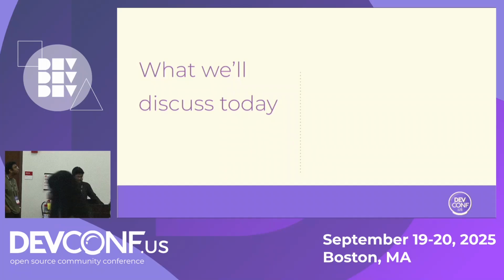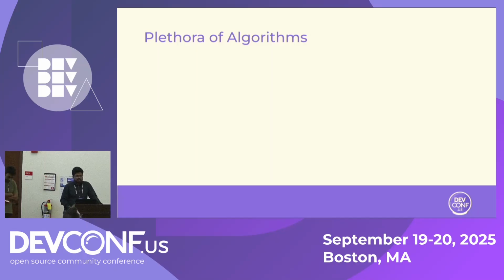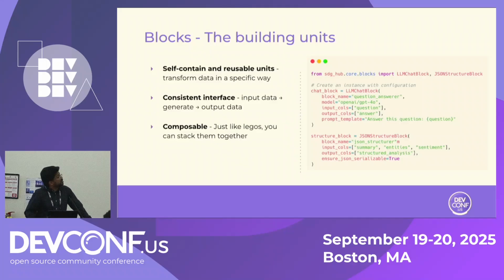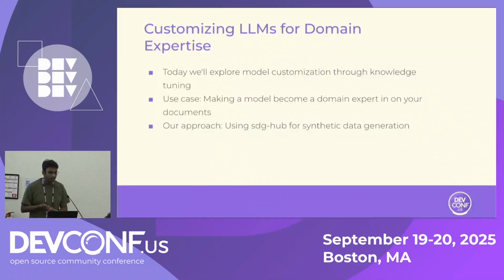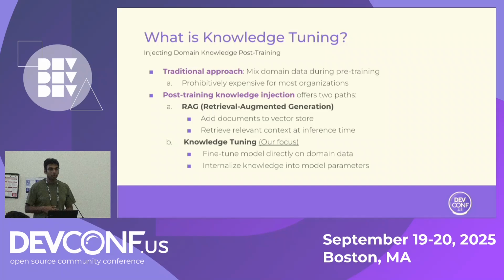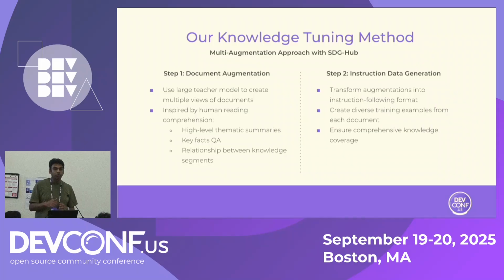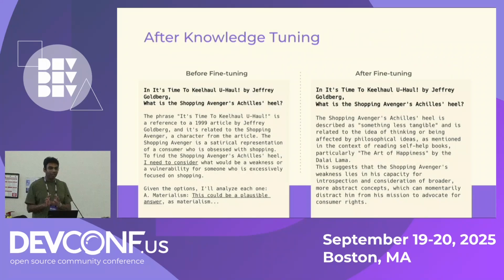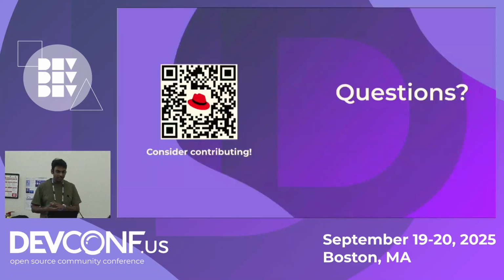SDG_Hub: An Open-Source Toolkit for Synthetic Data Generation & LLM Customization - DevConf.US 2025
Speaker(s): Shivchander Sudalairaj, Abhishek

In this talk, we will introduce SDG Hub, an open-source toolkit developed at Red Hat for customizing language models using synthetic data. We will begin by unpacking what synthetic data means in the context of LLMs, and how it enables model customization.
The session will explore SDG Hub’s core components: prompts, blocks, and flows, and demonstrate how users can compose, extend, or modify pipelines to fit specific tasks. It will also cover strategies for choosing the right teacher model depending on the use case (reasoning, translation, etc.), and walk through two real-world examples: building a document-grounded skill using a pre-built pipeline, and customizing a reasoning model by authoring new blocks, prompts, flows, and integrating a custom teacher.
The talk will conclude with a demo of the new SDG Hub GUI, showcasing how non-experts can visually construct and manage their own synthetic data pipelines.